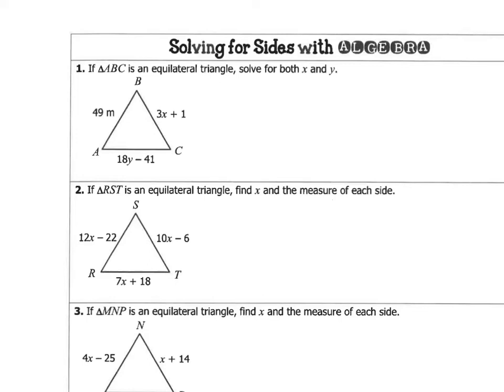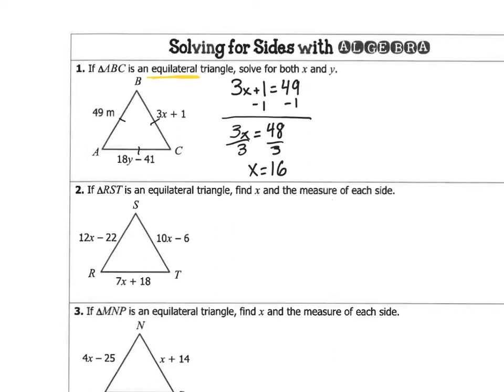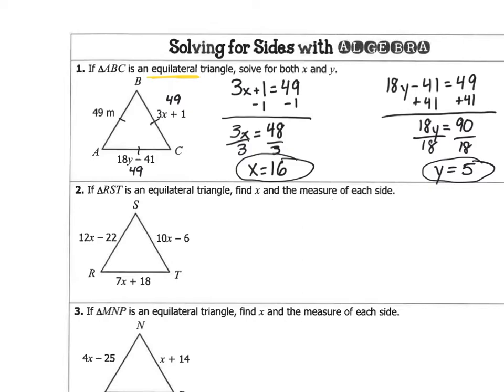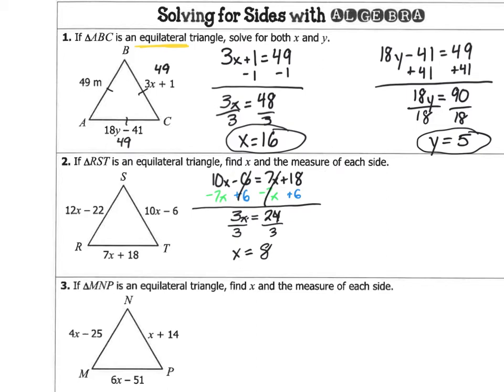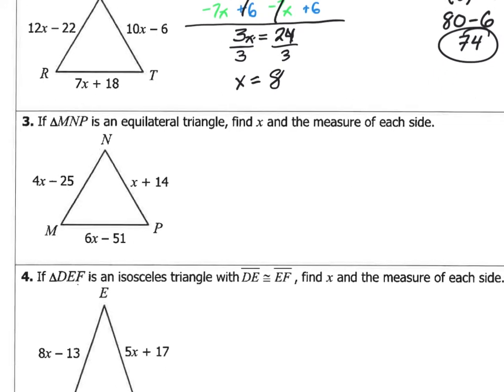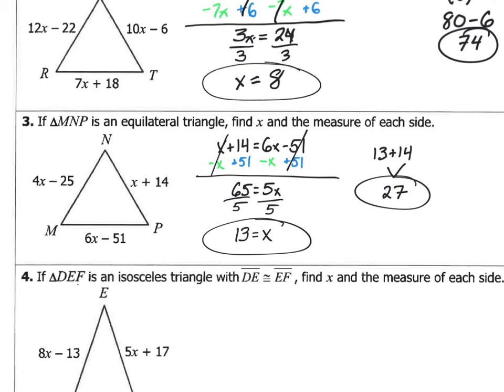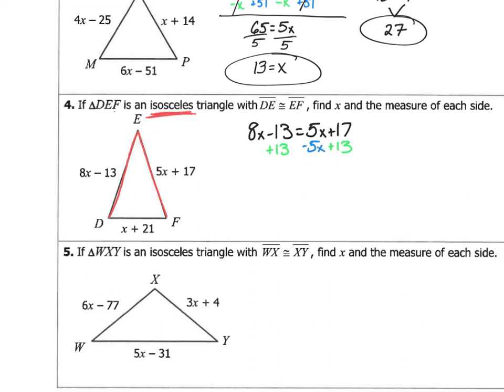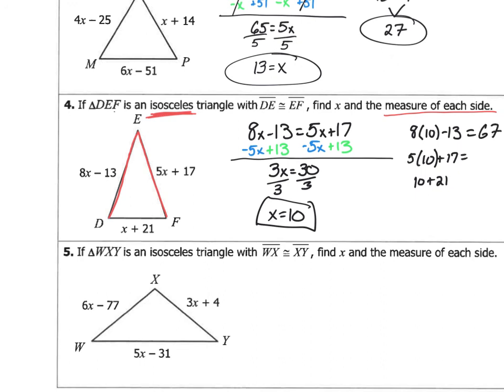Solving for Sides